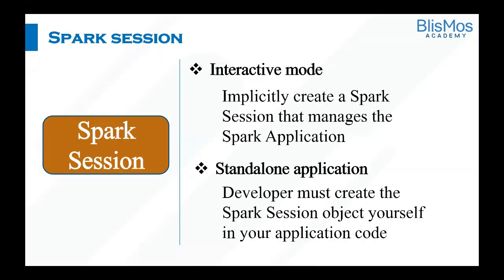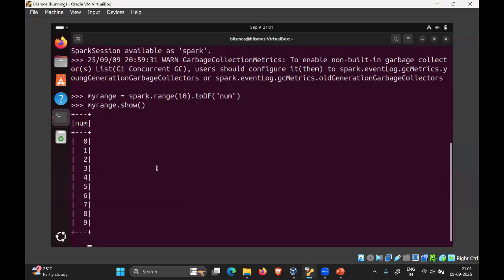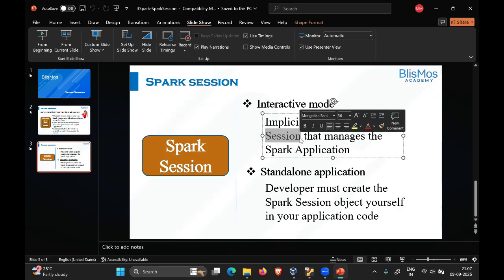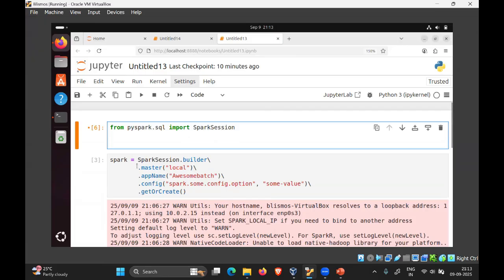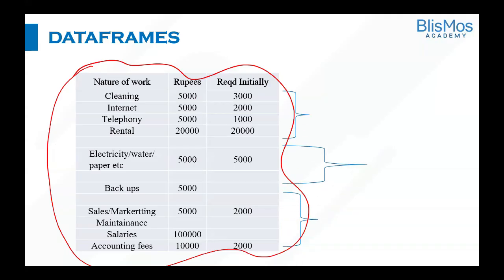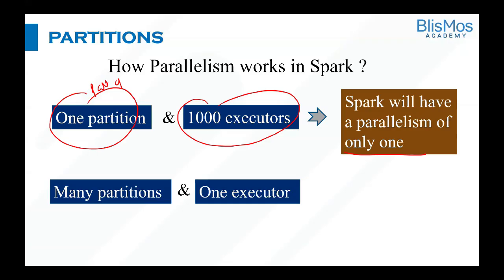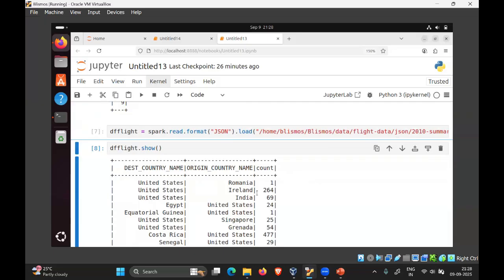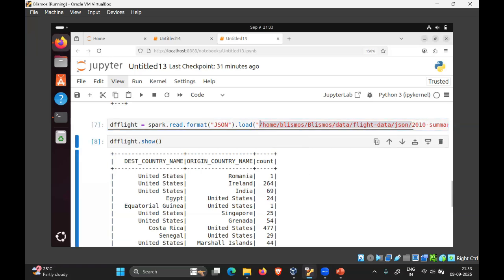Microsoft Fabric - Live Class: 12. What is Dataframe ?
In this video we will understand what is data frame?